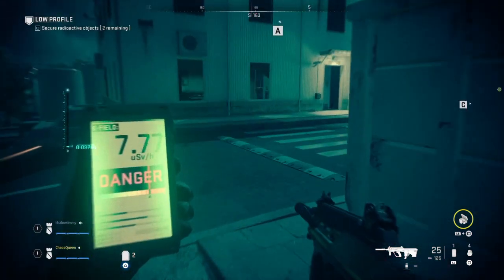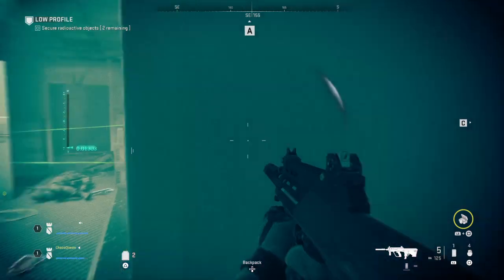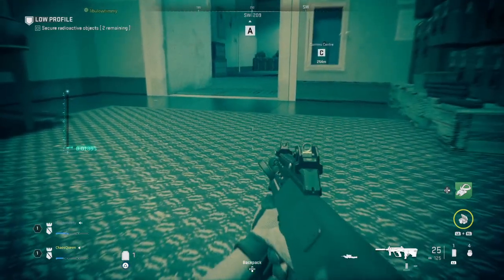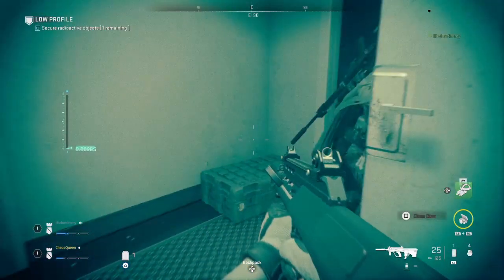"I'm losing my patience with you...you need to get your buttons under control."